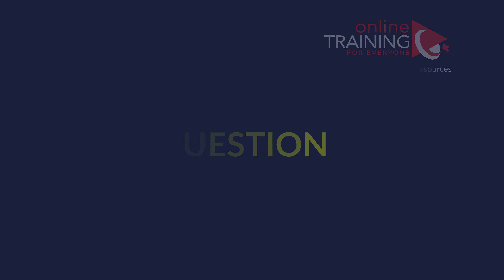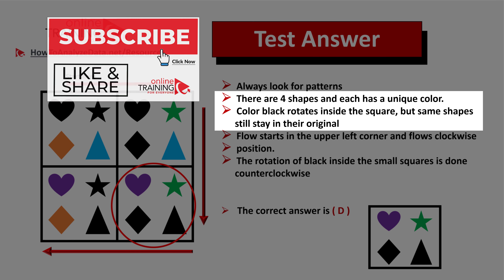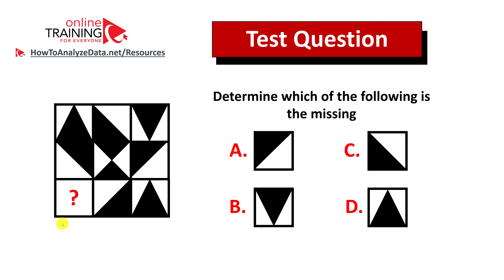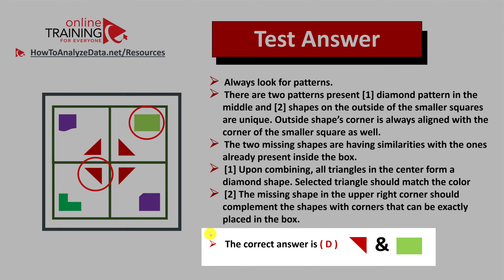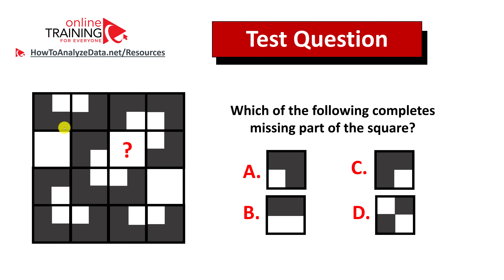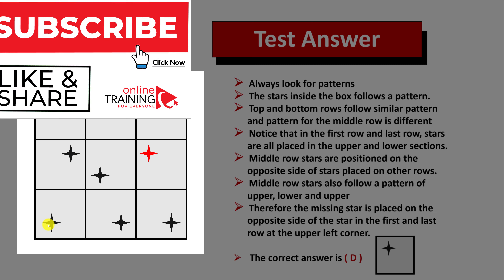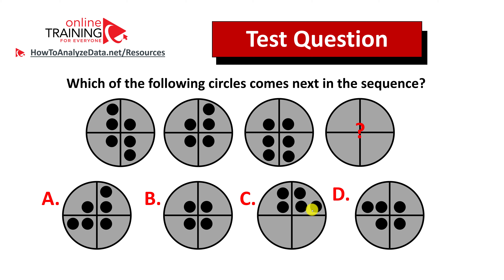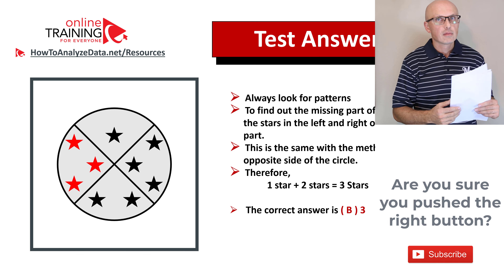How to Pass Abstract Reasoning Test: Questions and Answers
Learn about most popular Abstract Reasoning Test questions in this video. We share with you answers and explanation with you in the video as well, so in case you are trying to learn from the experience you will be able to do it in this video.